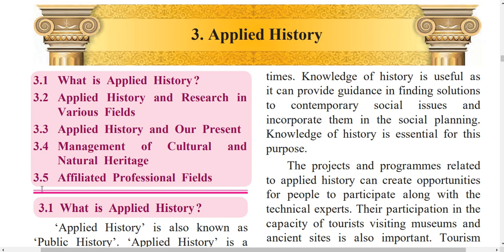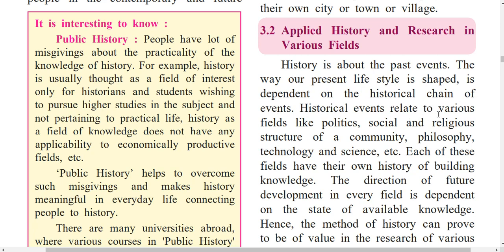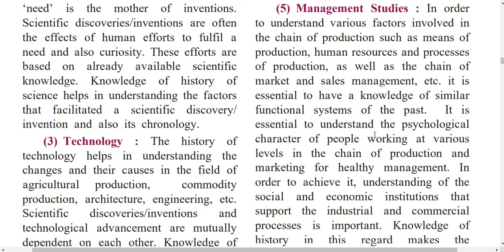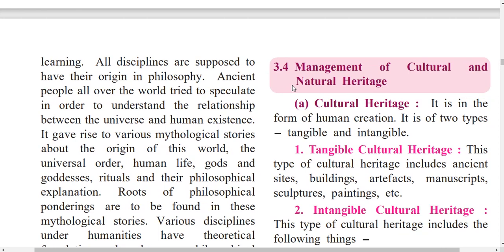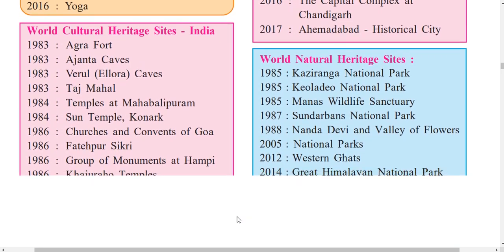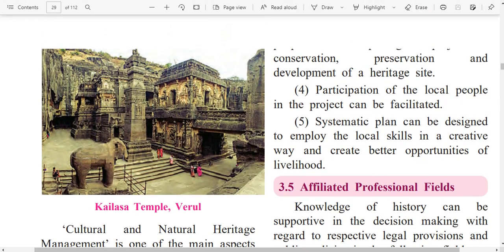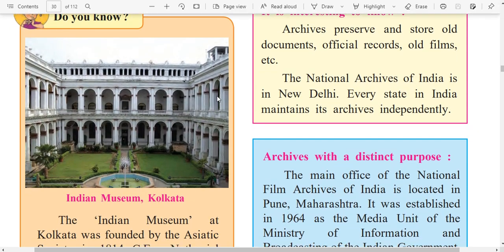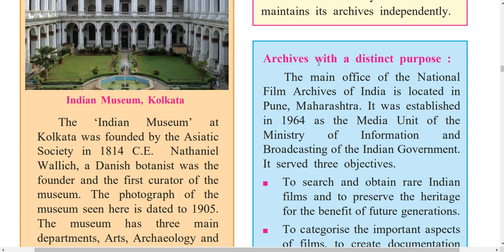Chapter 3 Reading, Applied History, Xth History, Maharashtra Board, English Medium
This Video is for Students of History in Class 10, Maharashtra Board. It has the reading of Chapter 3, Applied History, for those student who want to listen the reading of the chapter in English & to understand it.
The Video is recorded with a speed which can be understandable by a below average student. Students are advised they can see it at faster speed of 1.5x or at 2x speeds which may be suitable to them. This will save time as well as help in maintaining attention & flow of the lesson.
If you like the video, please click on like button, share with your friends, subscribe the Channel & press the bell icon to get the notification of the new videos coming on similar topics.
Also please, write your comments & suggestions to improve.

Happy Reading